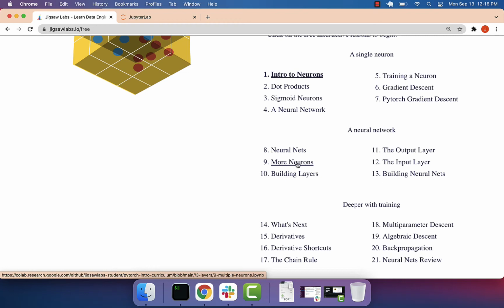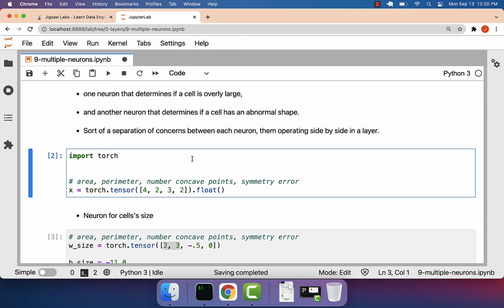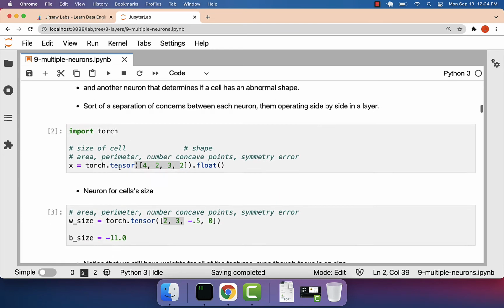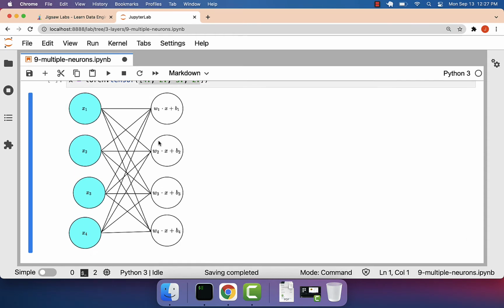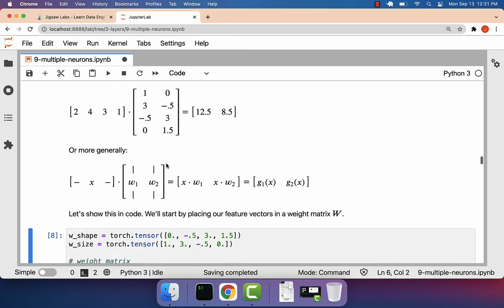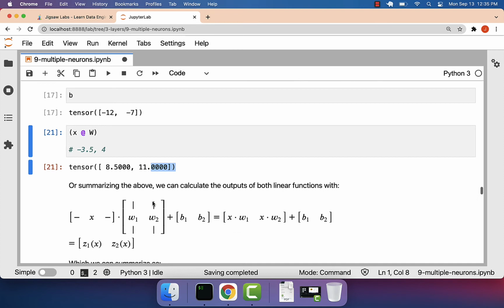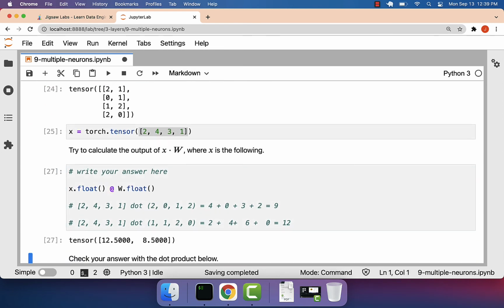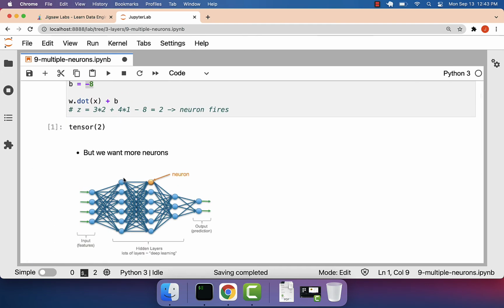9. Multiple Neurons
We'll see how to use matrix vector multiplication to make predictions with multiple neurons.